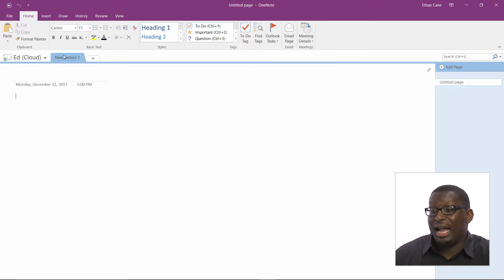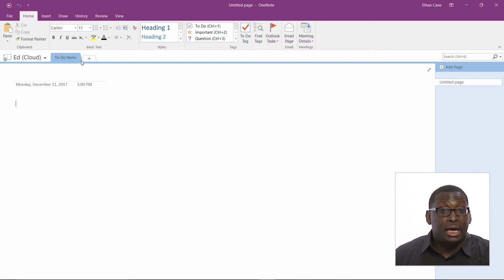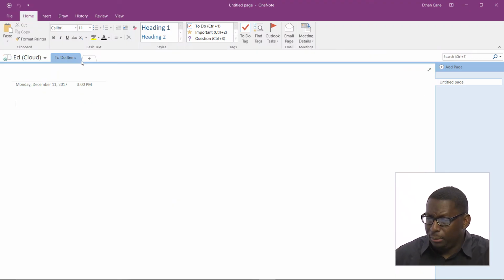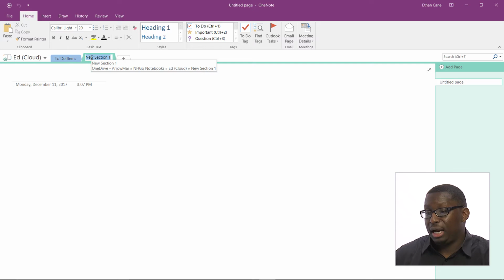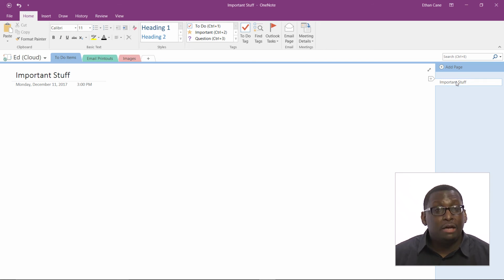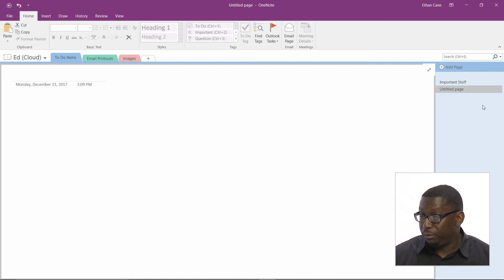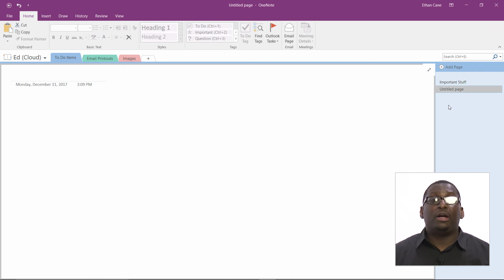Microsoft Office OneNote 2016 - Creating Sections and Pages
In this micro-lesson you will learn how to:

- Create New Sections
- Create New Pages

Full Course Description: This course is an introduction to, and in-depth look at, the OneNote 2016 program. During the course, students will learn how OneNote can help them to organize their notes more efficiently, and allow them to access their content from anywhere. Students will also learn how to share the contents of their OneNote notebooks with others, and collaborate.